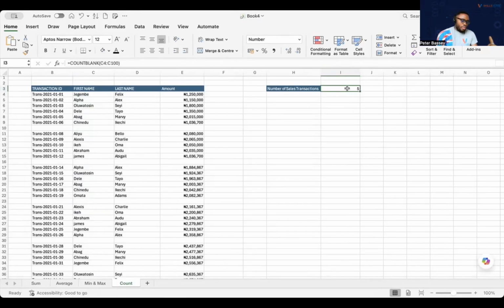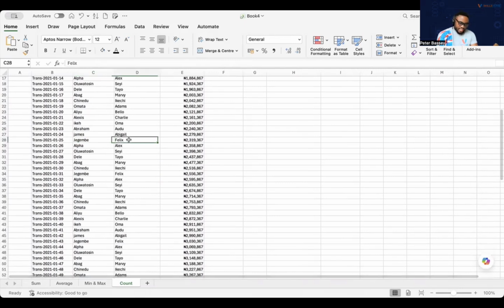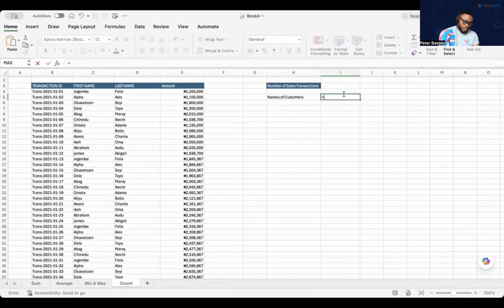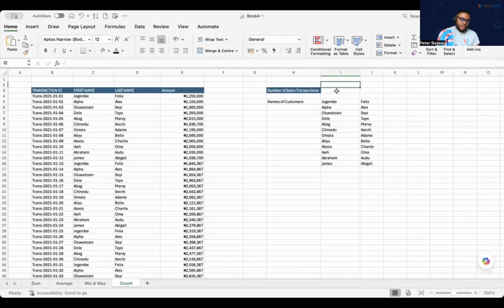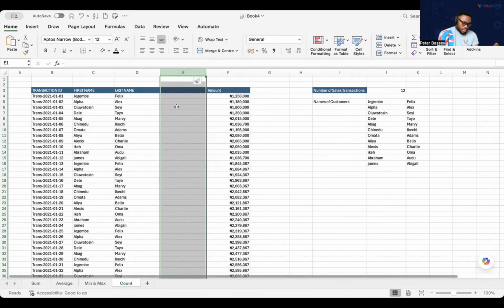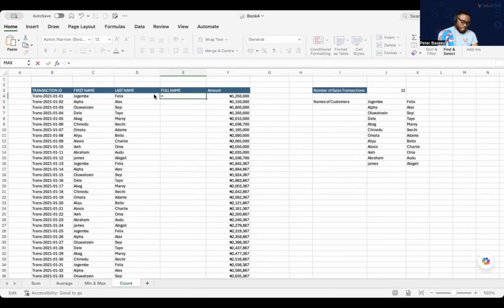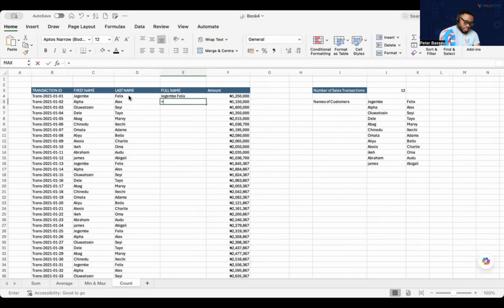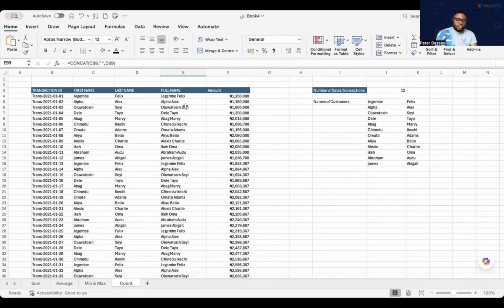Data Analysis Module 4 | Unique & Concatenate Functions